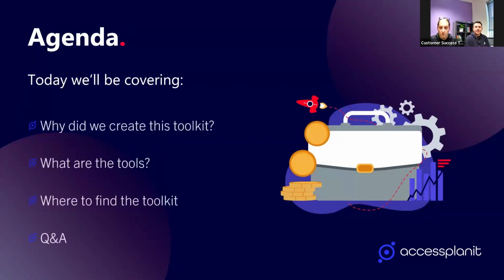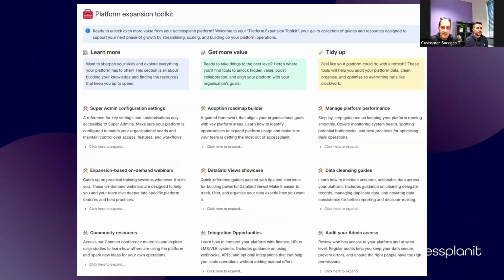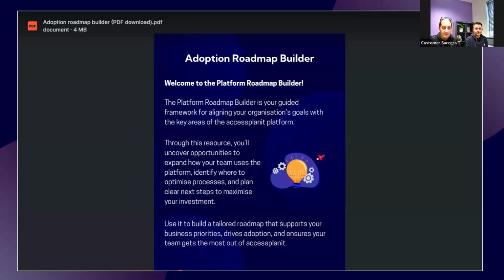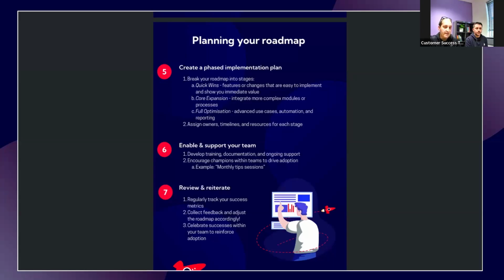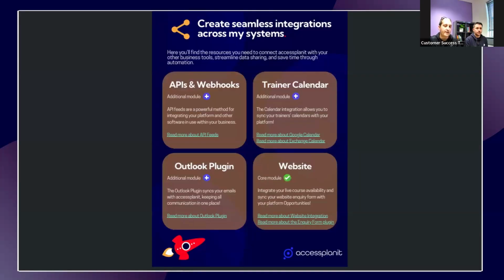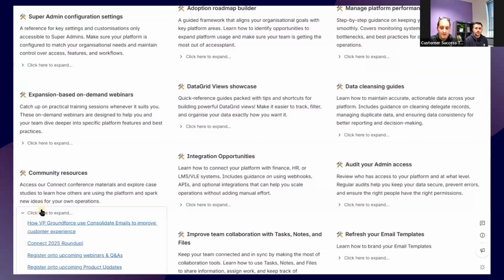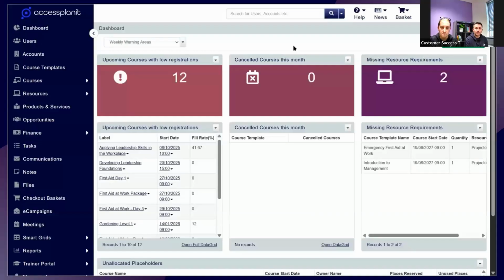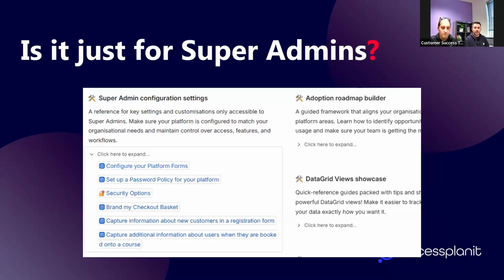Introducing your Platform Expansion Toolkit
Ready to unlock even more value from your accessplanit platform? In this session, Jack & Frank introduce you to our "Platform Expansion Toolkit", your go-to collection of features and options designed to support your next phase of growth. They'll show you where to find it, what’s included, and how to get started using tools that can help you streamline, scale, and enhance your training operations.

00:00 - Introduction
02:31 - Why did we create this toolkit?
02:59 - What are the tools?
11:28 - Where to find the toolkit
13:10 - Q&A